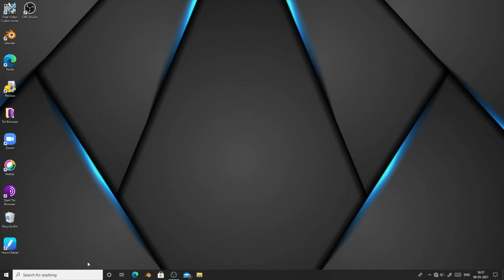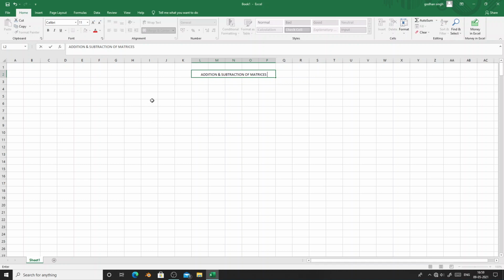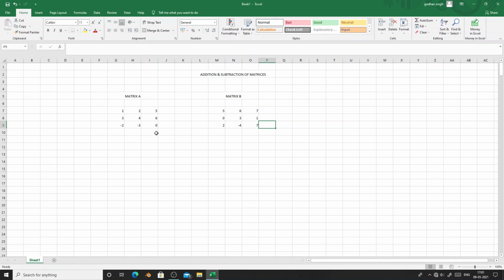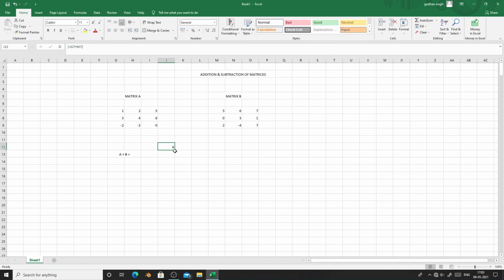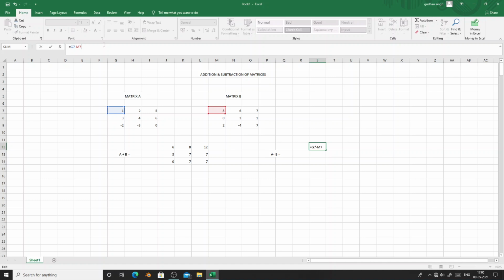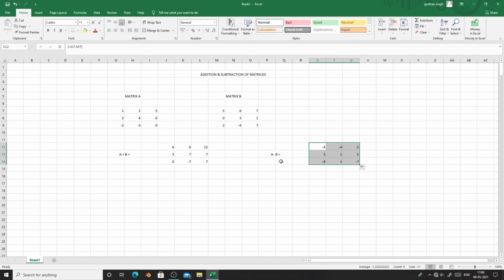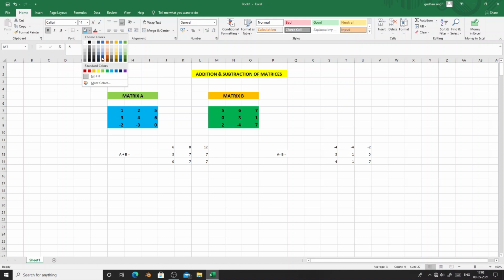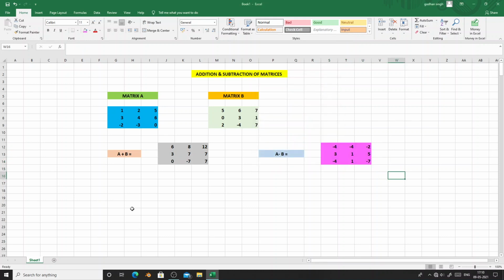XII : APPLIED MATHEMATICS PRACTICAL 1- ADDITION AND SUBTRACTION OF MATRICES.